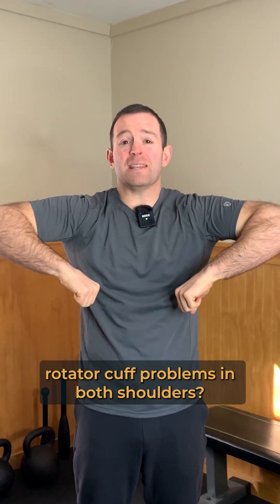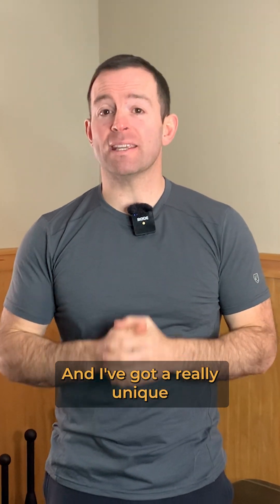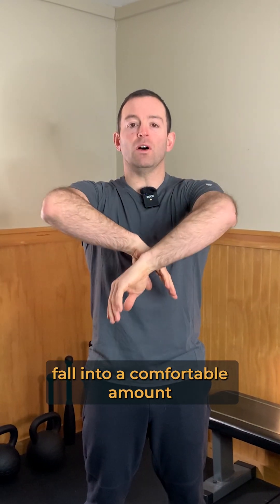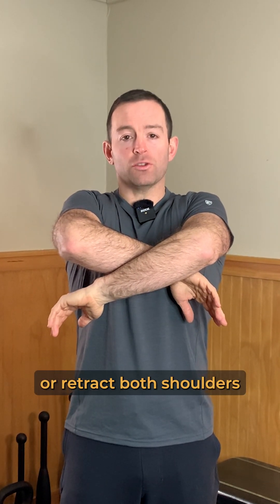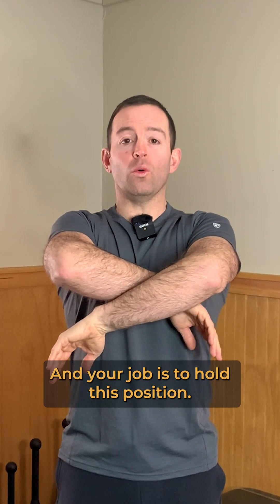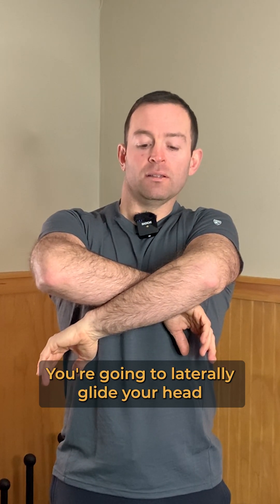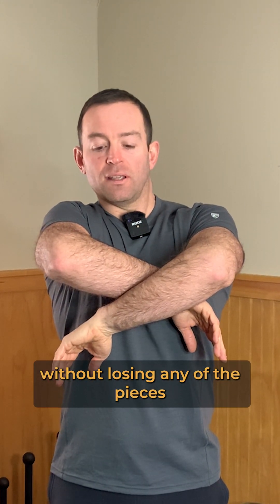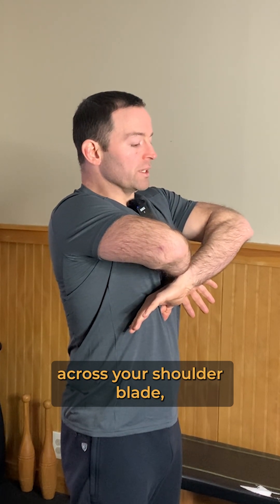Rotator Cuff Problems in Both Shoulders? Try a Double Suprascapular Nerve Glide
If you have rotator cuff issues on both sides the problem is likely stemming from your neck. Here's a unique variation of a suprascapular nerve glide being driven by a neck mobility drill at the same time. Give this a shot and then retest how your shoulders are moving and feeling.

👋🏻 Hi, I’m Taylor Kruse, a strength & mobility coach who’s passionate about jiu jitsu and neuroscience. I help you with daily exercise and recovery tips so that you can squash your pains and make those gains!

💪  Whenever you're ready here's how we can help you: 💪

Join our neuro community for health & movement pros to begin practicing the fundamentals of applied neurology

Master applied neurology so you can feel confident you can help anyone who walks through your door by joining our live course, The Neuro Dojo